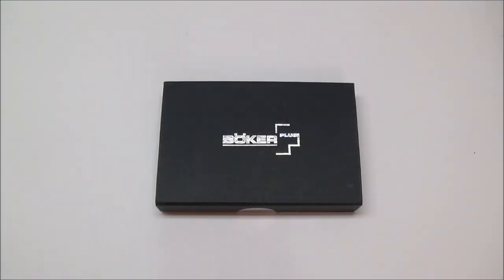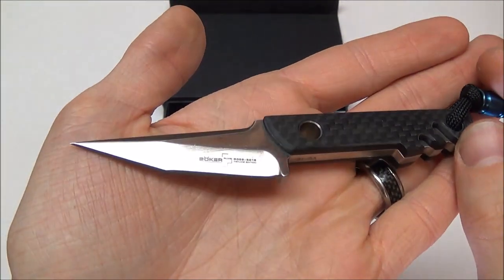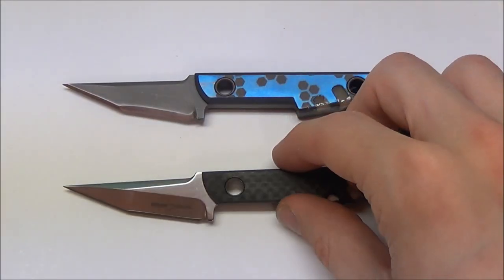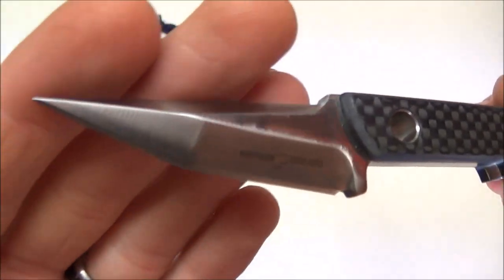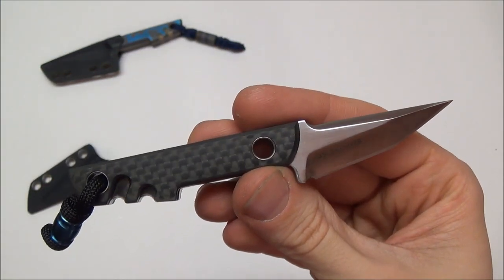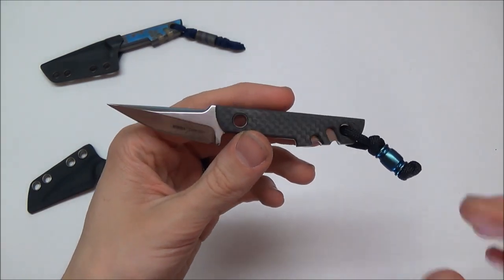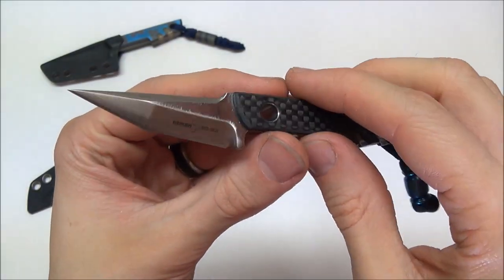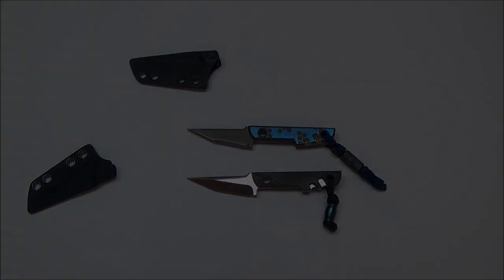Boker Plus Decade Edition Mini Slik: Unboxing & First Impressions